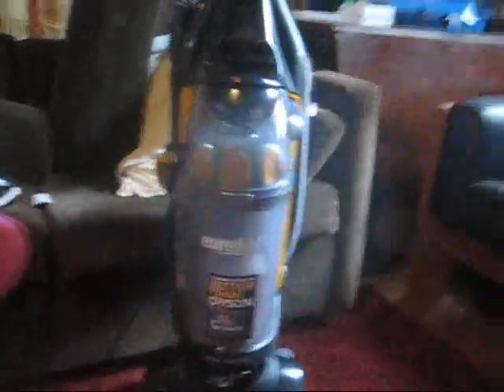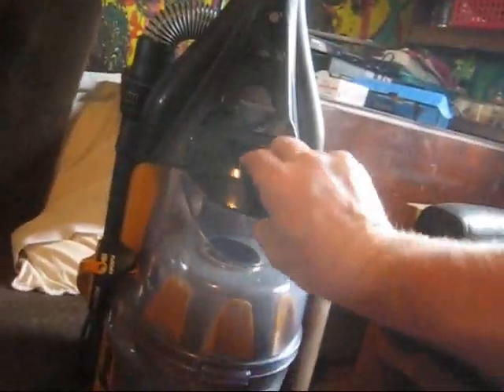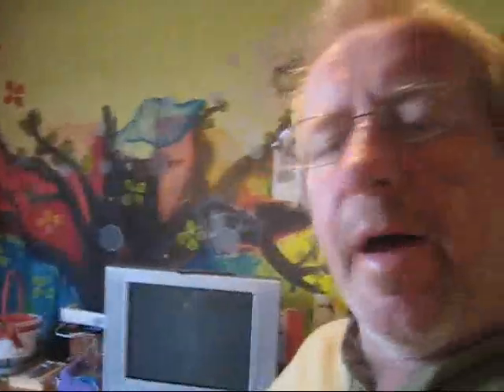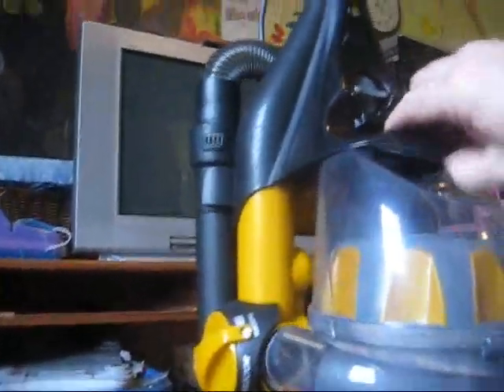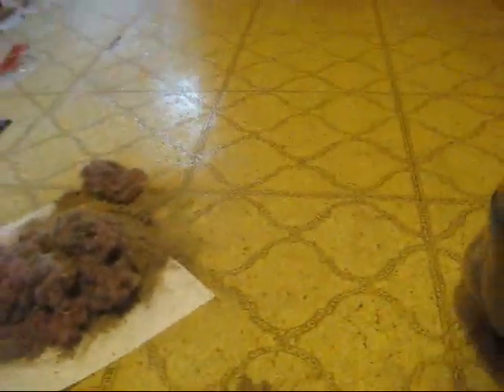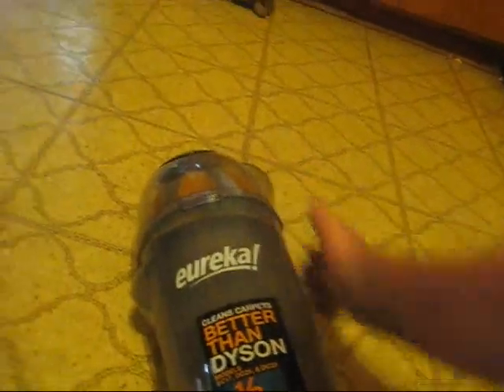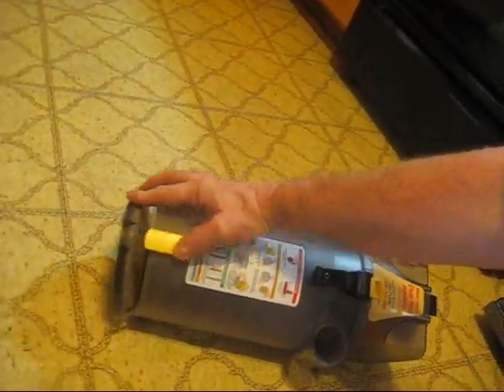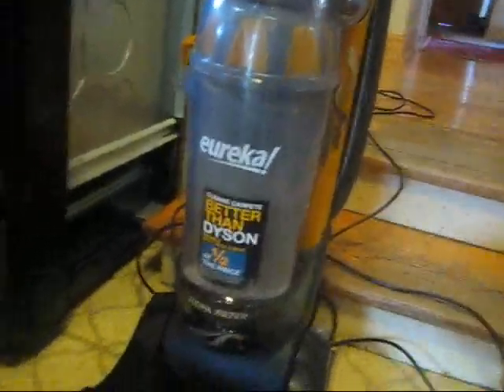Vacuum test -eureka verus samsung best Vac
Eureka Vacuum we bought for abcout $129 a Walmart proved to Kick ass over our  &500  Samsung Vac.

Hands on test No BS -Just the facts.

Great sites